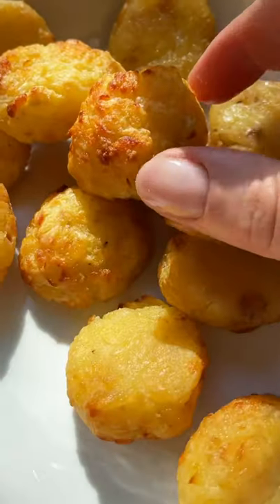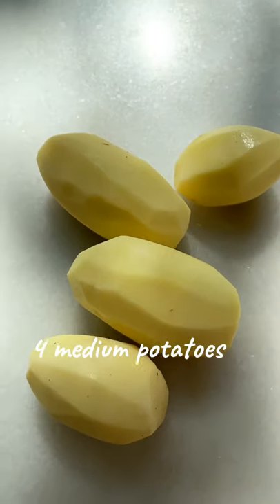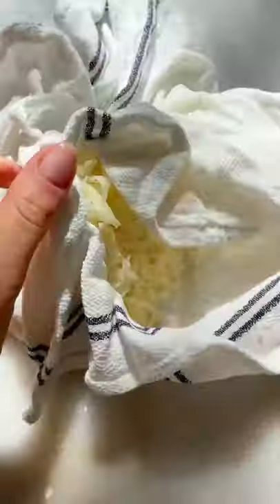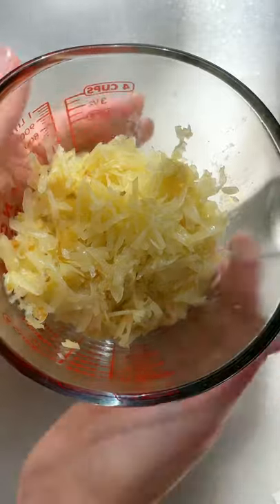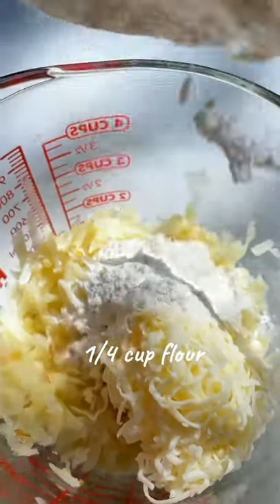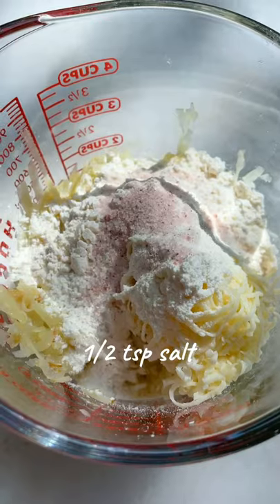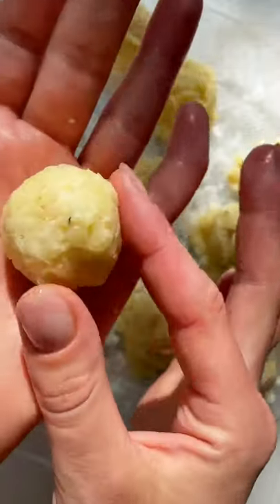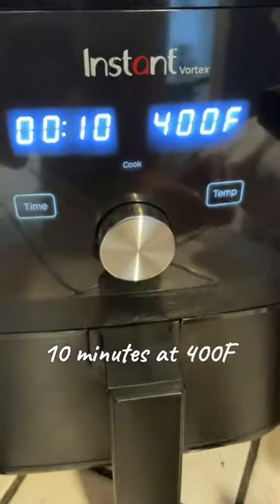Air-fried Bite Size Hash Brown Balls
This recipe makes about 12 pieces.

Ingredients:
4 medium potatoes (500 grams)
1/3 cup cheese
1/4 cup flour
1/2 tsp salt
1/2 tsp garlic powder
pepper

*if you don’t want to add any oil you can air fry shredded potatoes at 375F for 5 minutes instead of pan frying.

Air Fry hash brown balls at 400F for 10 minutes. For best result use rack and preheat the air fryer.

Air Fryer